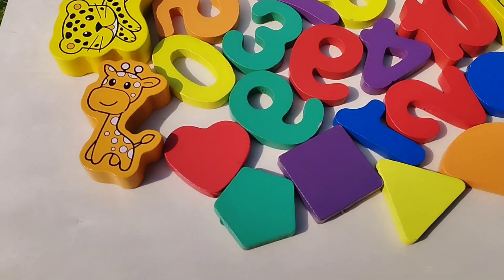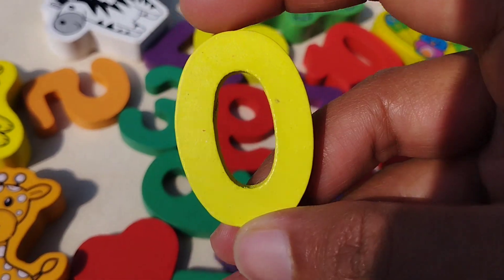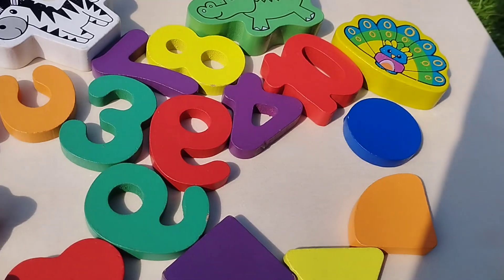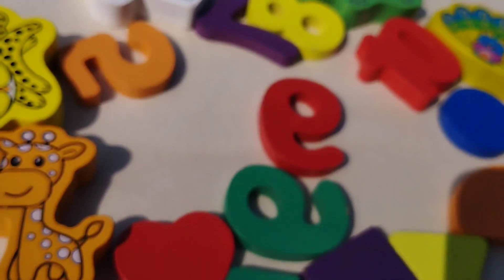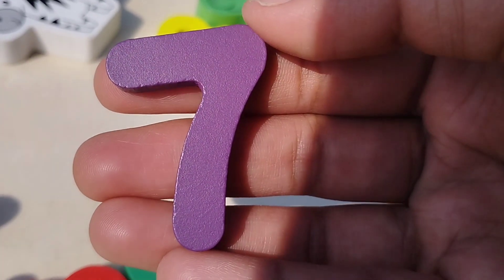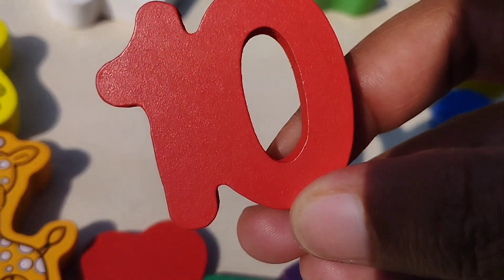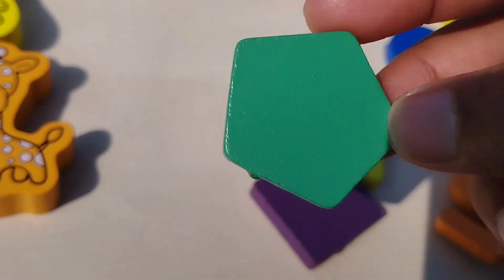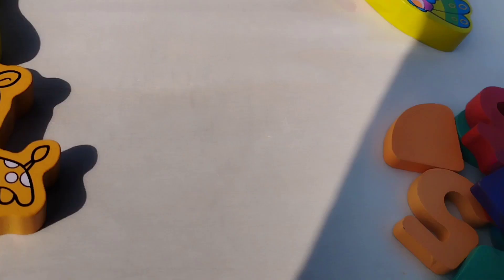1 to 10, Numbers, Counting with Activity Puzzle, 1 to 10 puzzle, Preschool Toddler Learning Toys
1 to 10, Numbers, Counting with Activity Puzzle, 1 to 10 puzzle, Preschool Toddler Learning Toys
iba tv
1 to 10,
Numbers
, Counting with Activity Puzzle
, 1 to 10 puzzle
, Preschool Toddler Learning Toys